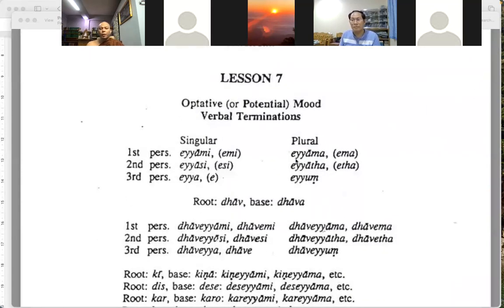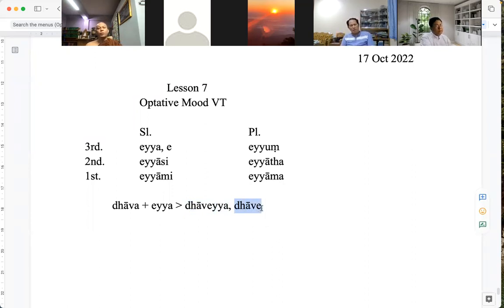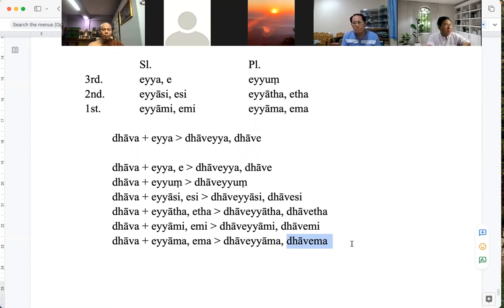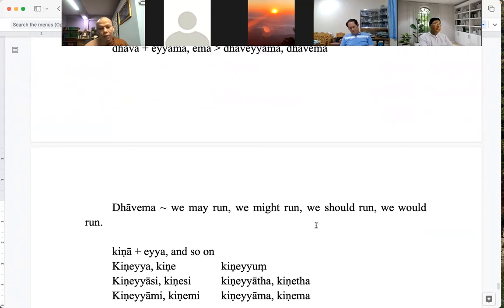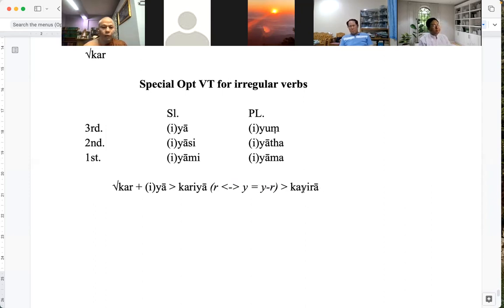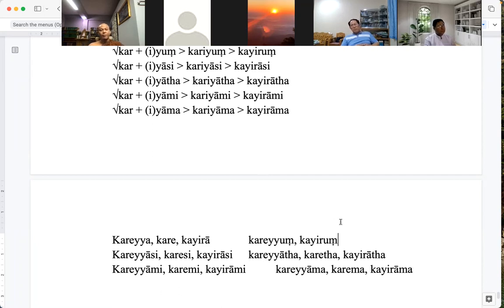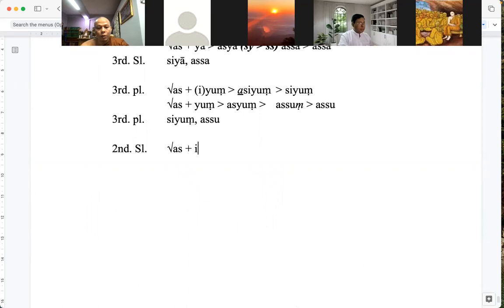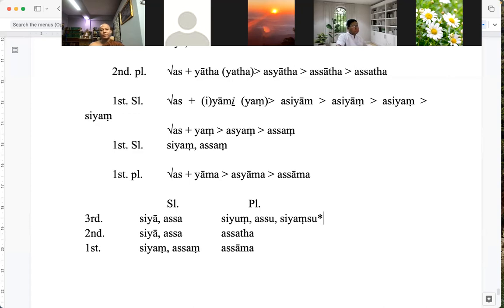(13) PME [Lesson 7- Optative Mood]